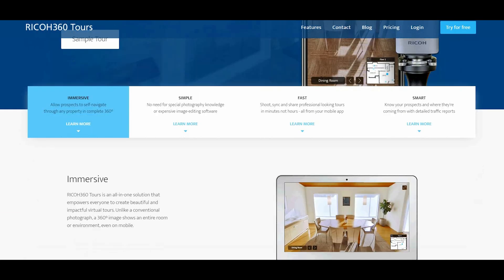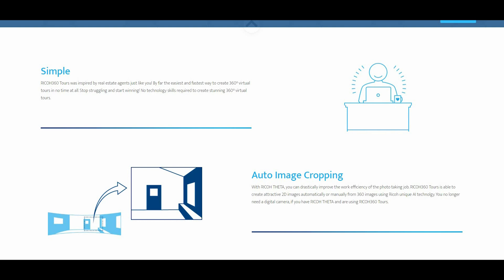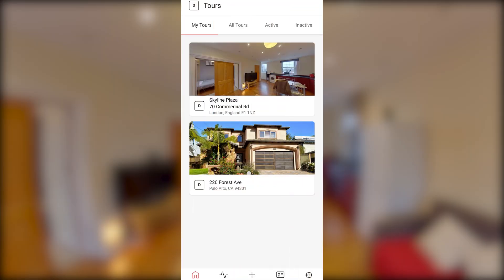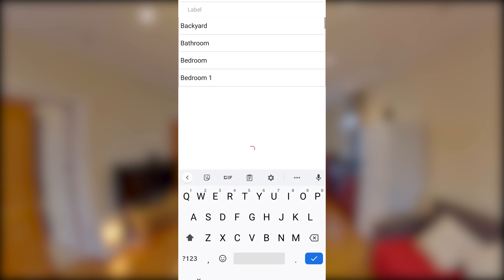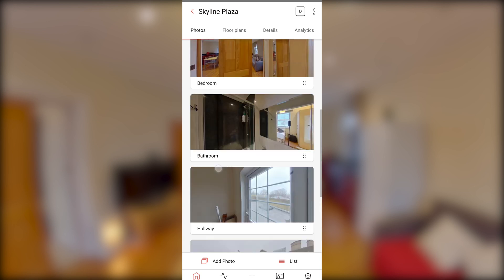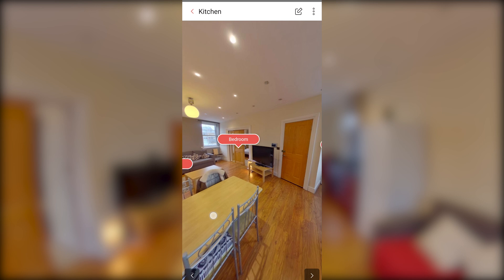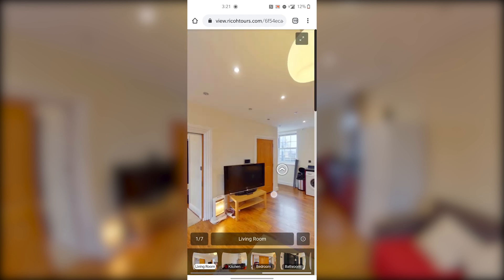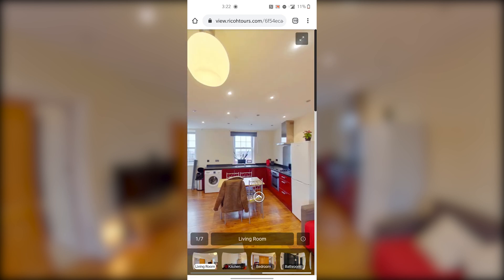Ricoh 360 Tours Tutorial/Review: The Easiest Virtual Tour Software For Real Estate?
The Ricoh 360 Tours App is an all-in-one Virtual Tour real estate listing creator. It's designed to make creating virtual tours for housing extremely quick and efficient, but does it work in practise?

In this video I'll be testing the Ricoh 360 Tours software to see if it's worth considering. I'll also show you all the features of the App and how to create your first virtual tour

The Ricoh 360 Tours App is designed to work with Ricoh Theta cameras and allows you to create high quality virtual tours without the need for extra software or editing.

As you shoot your 360 photos the virtual tour is automatically created and ready to share. You can add your business information as well as detail about the property. You'll end up with a shareable virtual tour listing which you can share instantly.

What do you think of the Ricoh 360 Tours software? Is it worth considering as a cheap/easy way to create VR tours for real estate?